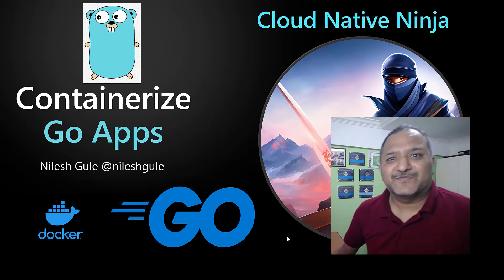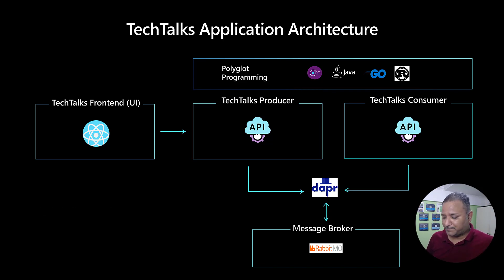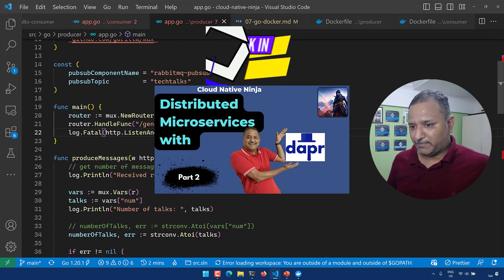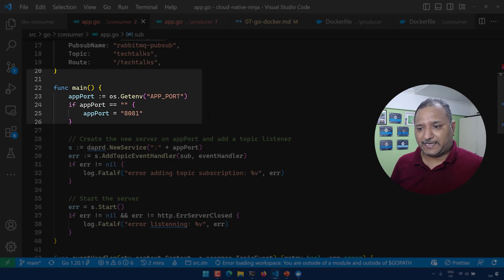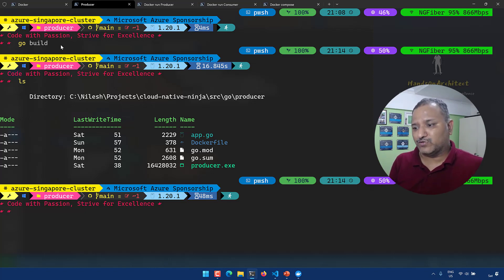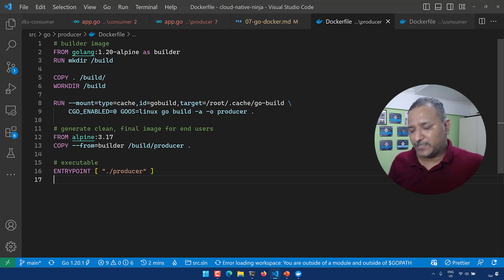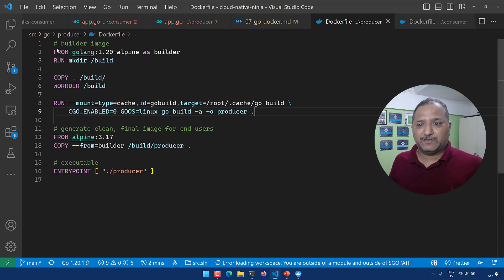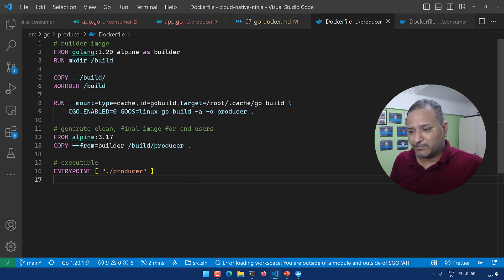Containerize Go Apps | CloudNativeNinja PT7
This video demonstrates how to containerize Go apps. Go is one of the fastest growing programming languages. We start by looking at Dapr SDK support for Go language. Once we are able to build the source code using Go language build tools, we use Docker multistage build to containerise the application. As part of Dapr components, we use the RabbitMQ to decouple our producer and consumer services.

In a multi container environment, we make use of Docker Compose to build and publish multiple container images. We also demonstrate how to test the images using Docker run command.

▬▬▬▬▬▬ 🔗 Additional Info 🔗 ▬▬▬▬▬▬

▬▬▬▬▬▬ ⏱ Chapters⏱ ▬▬▬▬▬▬

00:00 - Introduction
00:16 - Quick Overview of Tech Talks application architecture
1:20 - TechTalks Producer in Go with Dapr integration
3:00 - TechTalks Consumer with Dapr integration
3:50 - Build application using Go build command
4:35 - Containerize Producer app using Dockerfile
6:00 - Optimise dependencies using Docker mount cache feature
8:20 - Build container image using Docker build command
10:20 - Build multi-container images with Docker Compose
12:15 - Docker compose a walkthrough
13:50 - Publish images to the DockerHub container registry
14:20 - Run producer and consumer images using Docker run command
15:45 - Summary and additional references